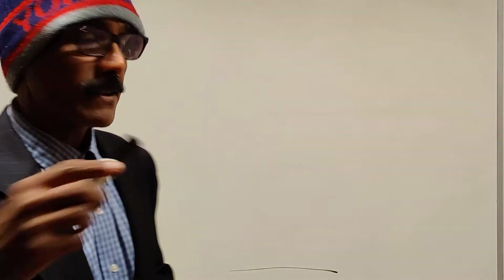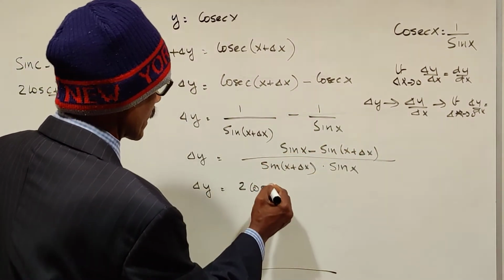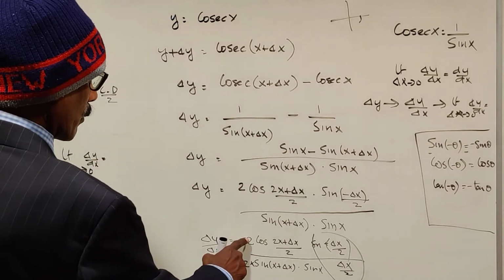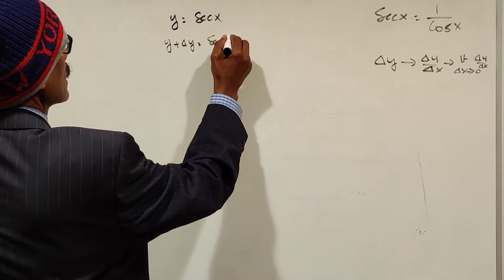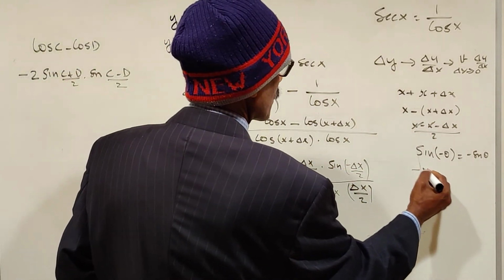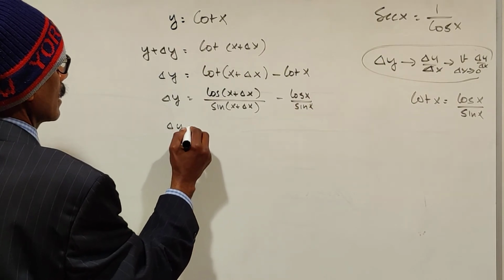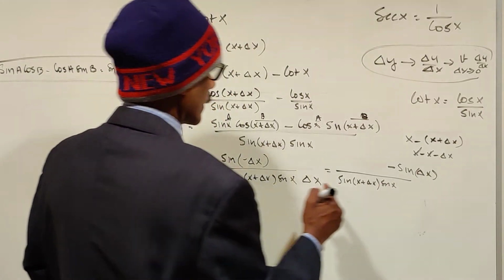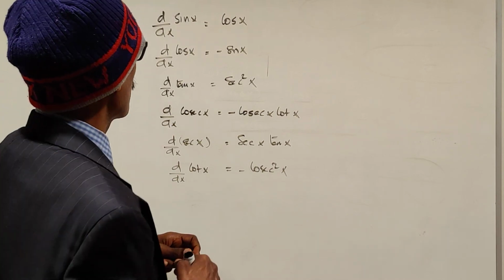Easy calculus, Cheriyan's class #12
Derivative of trig functions video #12